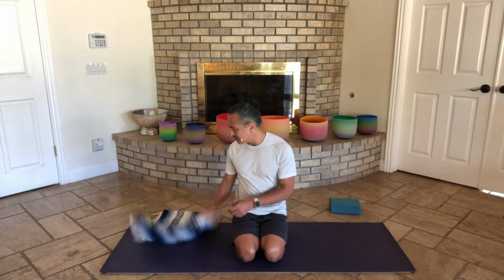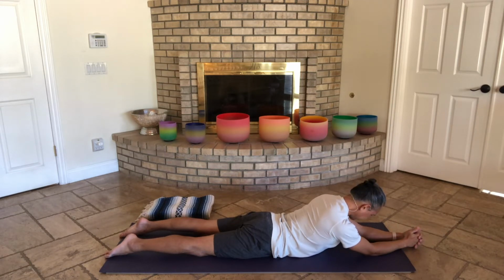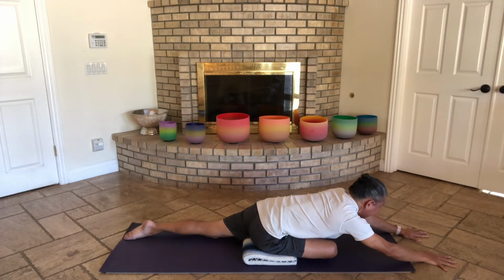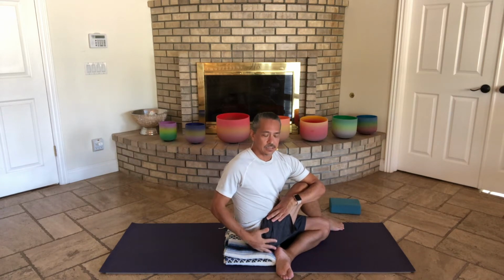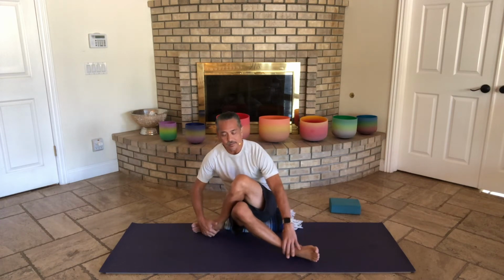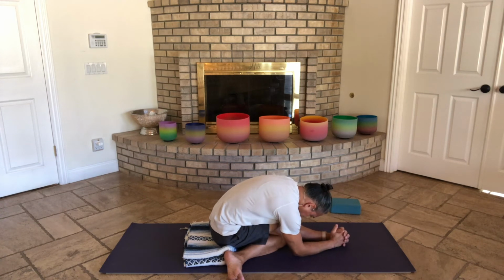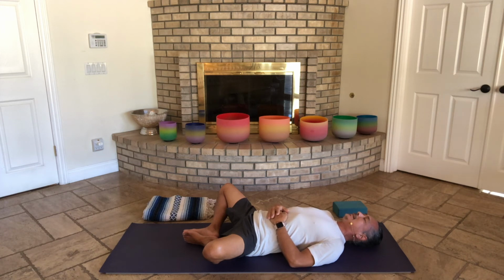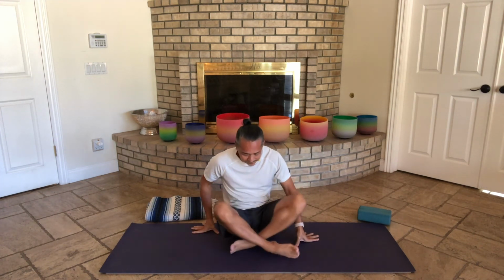Yin/Yang Yoga for Liver & Gallbladder pt. 2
Part 2 of 2 - a Yin/Yang yoga sequence for addressing the health of the liver and gallbladder. Part 2 focuses on the Yin quality of practice (stretching, softening, surrendering) while addressing the meridians or energy pathways related to the liver and gallbladder via lateral side bending, hip openers, and twists. In a Yin practice, postures are held much longer. Employing some simple intentions can help us to receive the full benefit of this style of yoga:

1. rest in a non-stressful state
2. use your body weight/gravity with breathing to release tension
3. inhale the quality of acceptance, exhale with the sensation of letting go

The liver is important for filtering toxins from the blood stream, integrating necessary fats from our food, and storing glycogen to help manage our energy levels. In the Eastern tradition, the liver and gallbladder relate to anger. So addressing stagnant or blocked energy in those organs and meridians help us to lessen our reactive impulses related to anger (irritation, frustration, hatred, holding on to grudges) and can help us in a healthy way to fully feel the emotion and to fully release it.